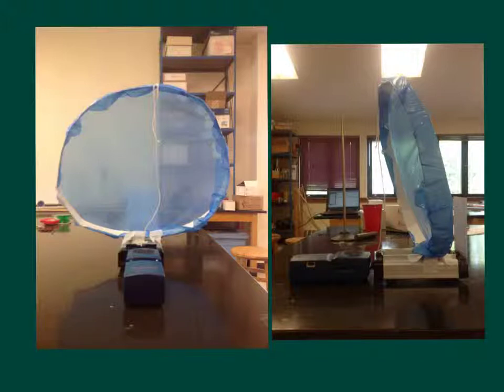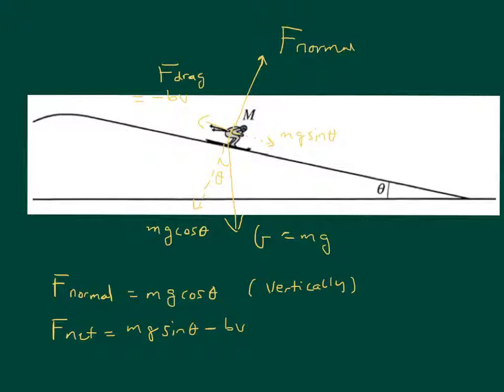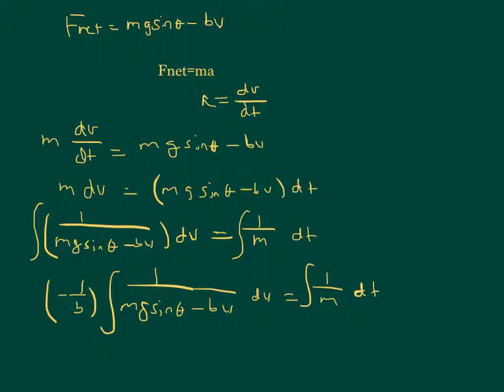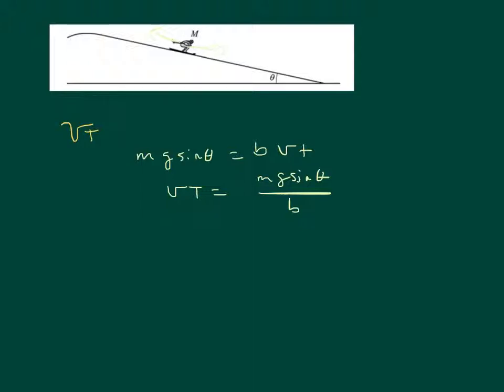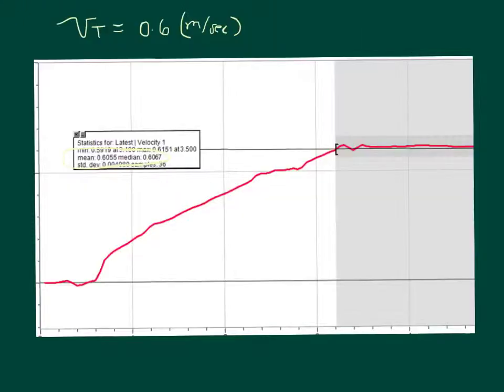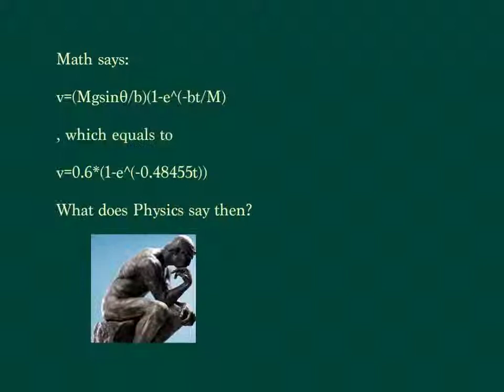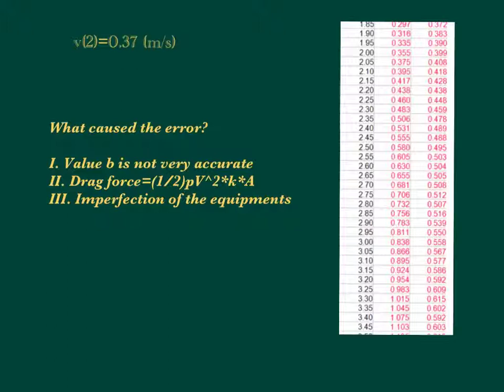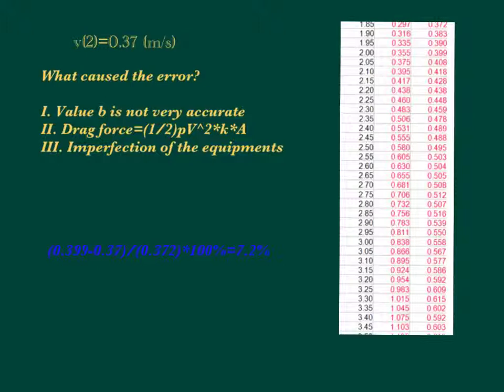AP Physics Final Project